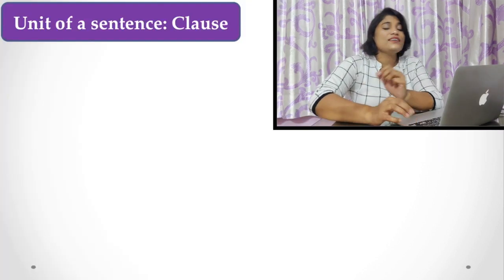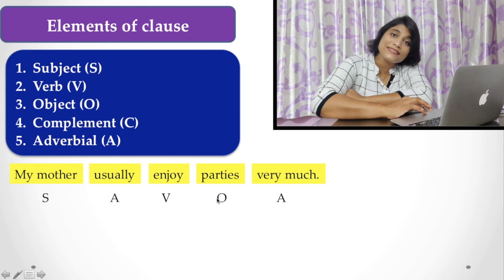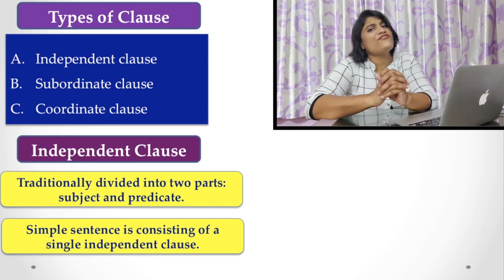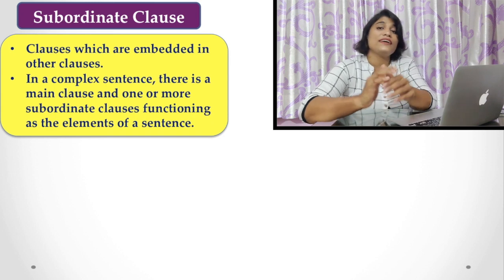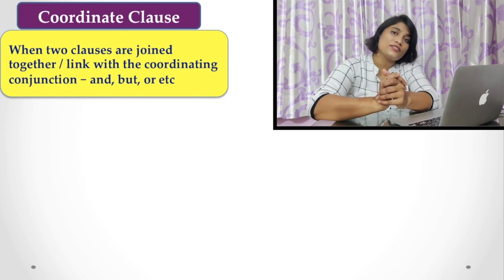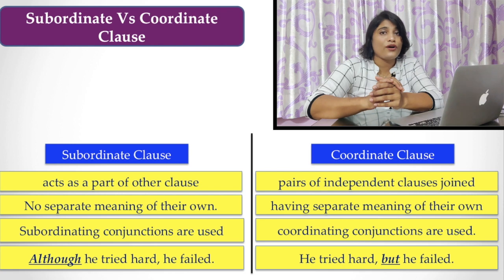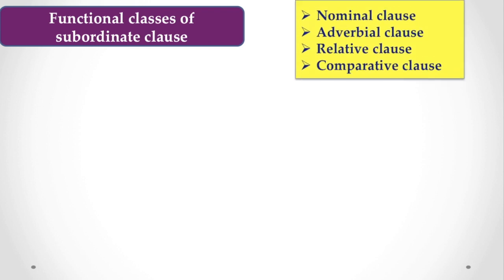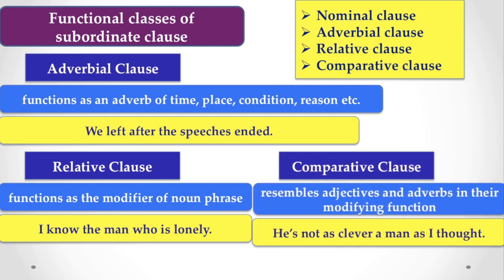Clauses | Types of Clauses | Independent, Subordinate, Coordinate | Grammar Rules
In this video lesson, I have discussed clause, its elements and subdivisions. There is a detail analysis of the subcategory of different clauses with examples and diagrams has been introduced here. This video lesson may help the learner to understand and differentiate these clauses.